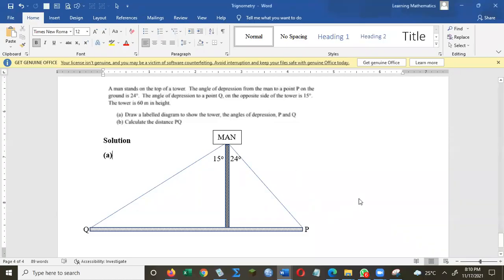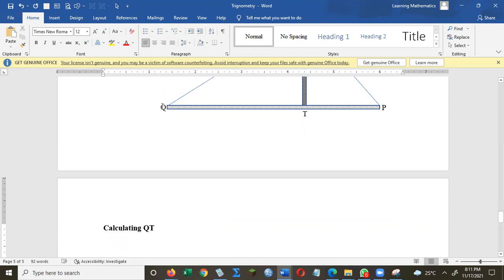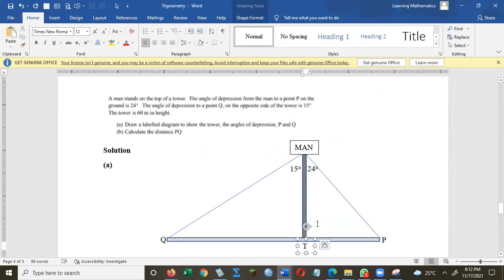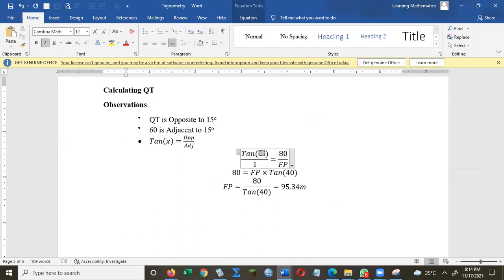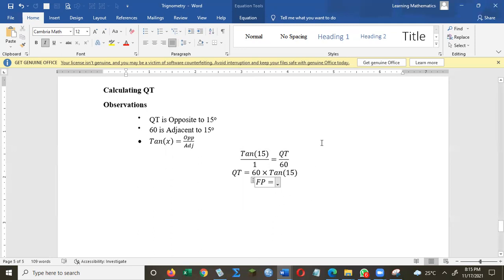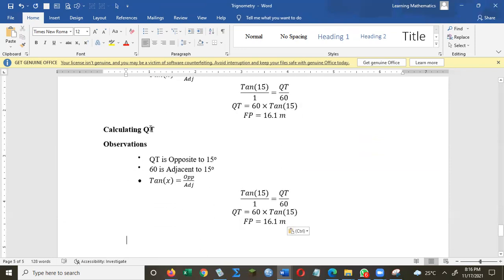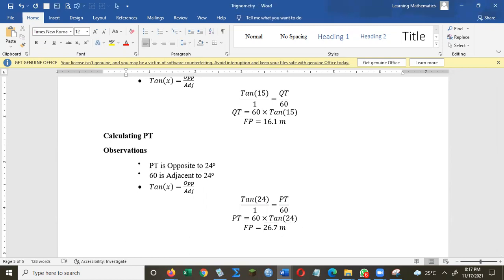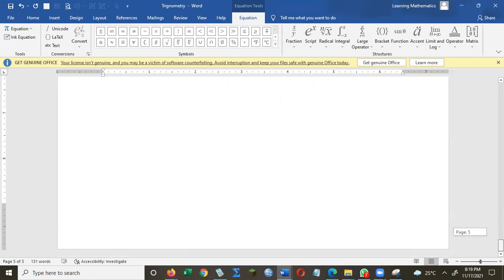Trigonometry 1 Tangent Part 6